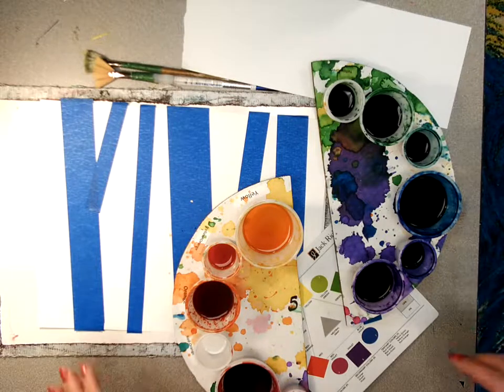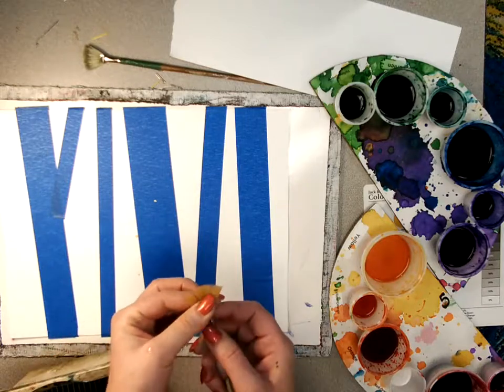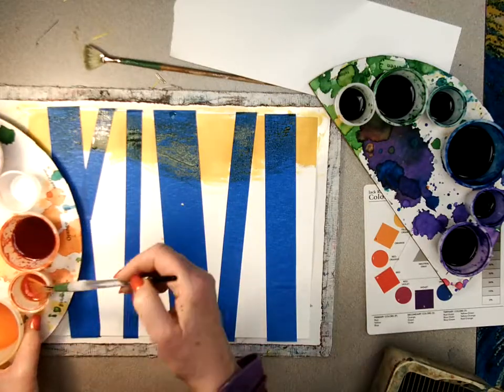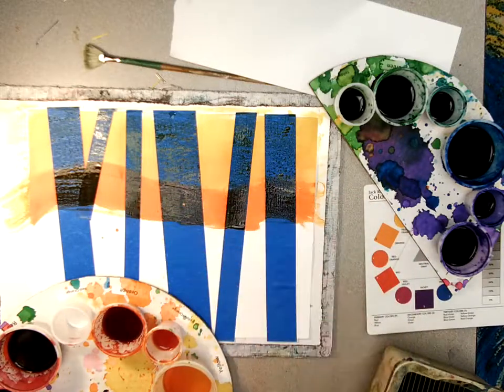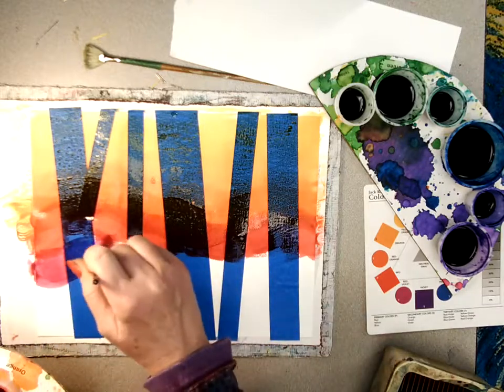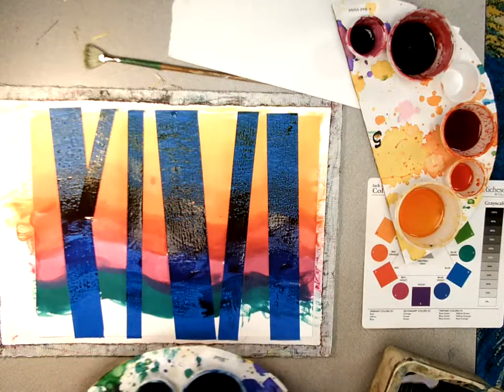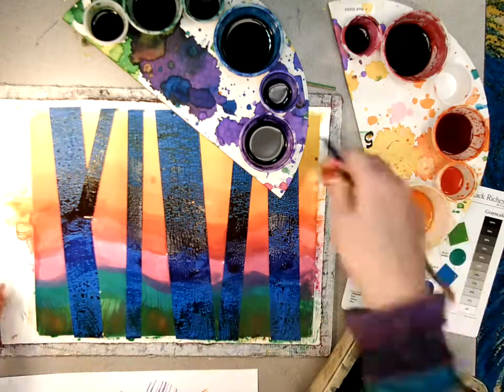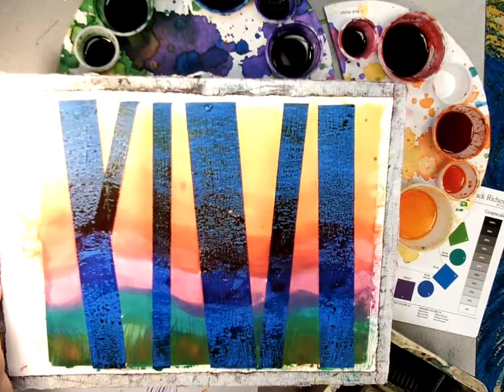Birch Trees: Painting the Sky